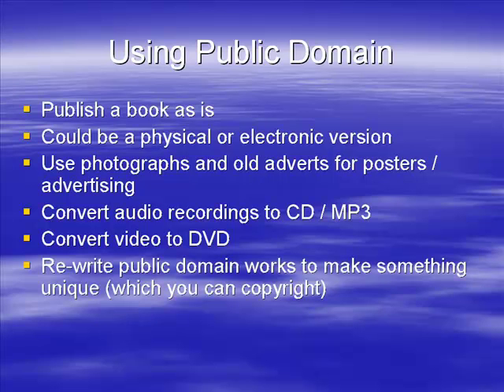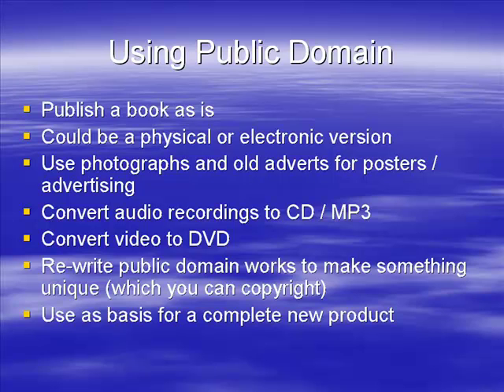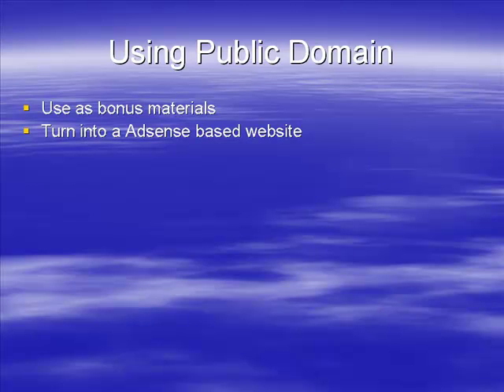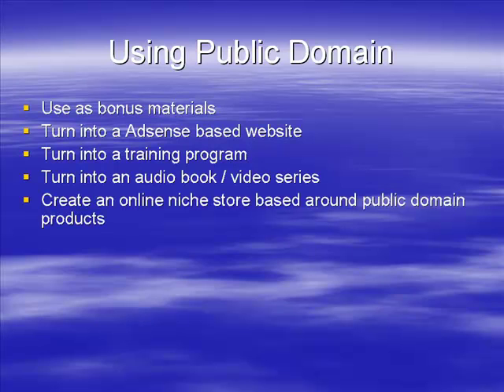Public Domain Riches - Part 3 / 10 - Using Public Domain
Now that you understand the basics of how the public domain works, the question is how can you monetize this information.  This video will walk you through how to use the public domain to build your business.